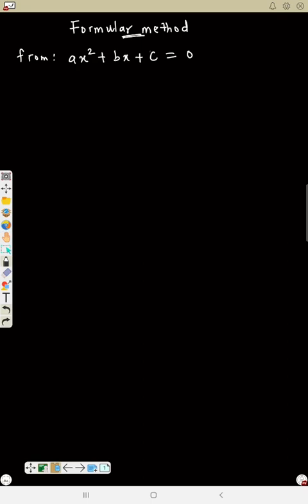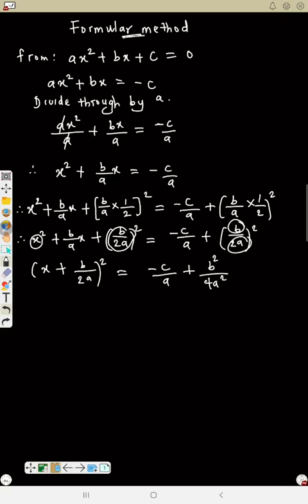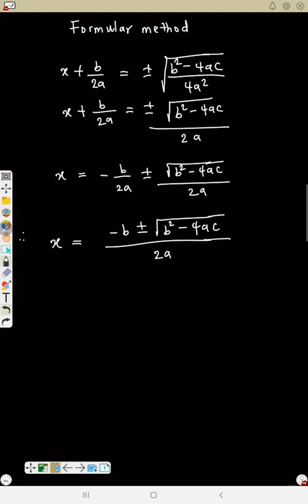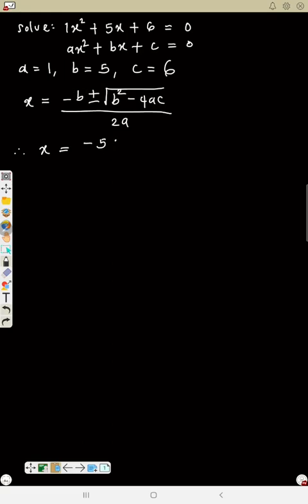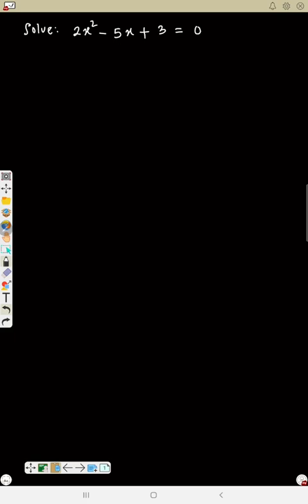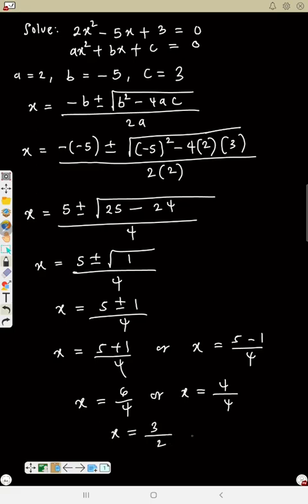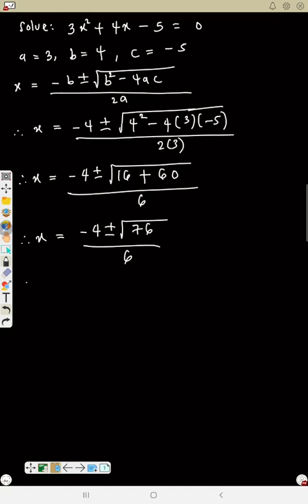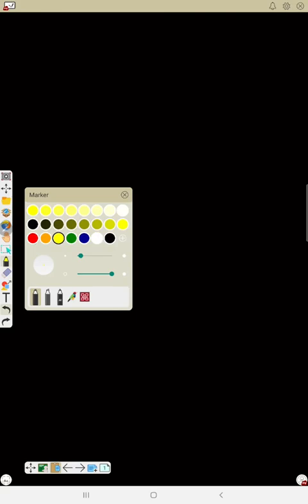QUADRATIC EQUATION (Formula method). Video 4.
In this video, you will learn how to solve quadratic equation using the formula method.